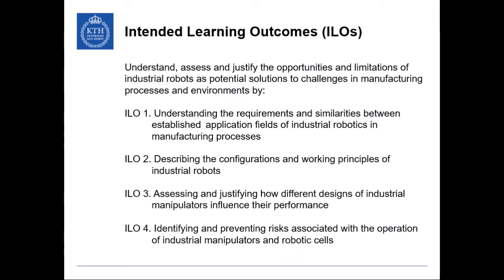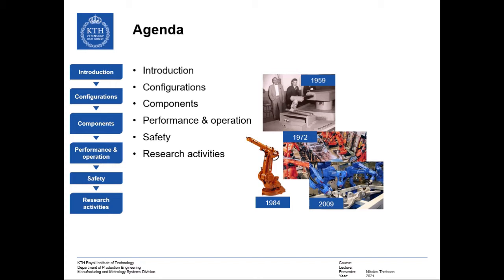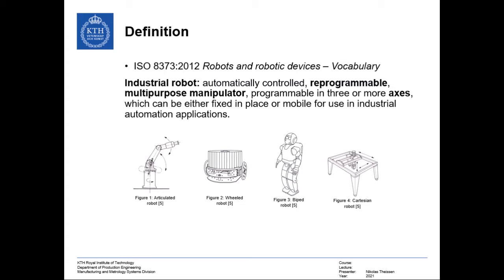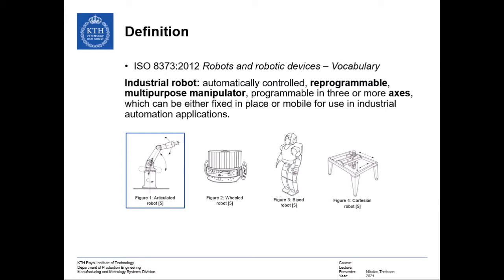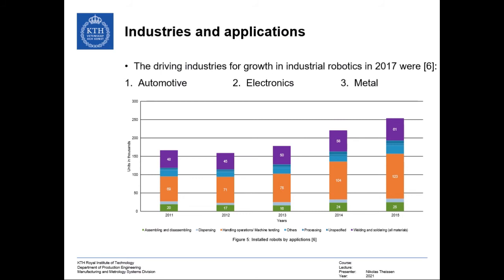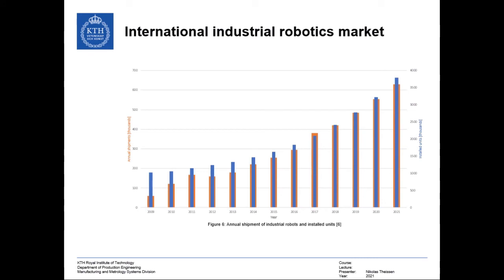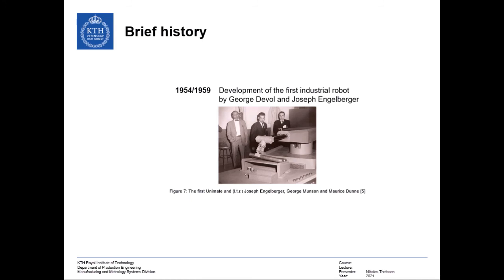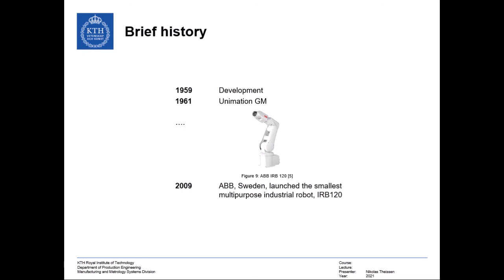MG2103 vt2021 Lecture 4: Fundamentals of industrial robotics - Part 1